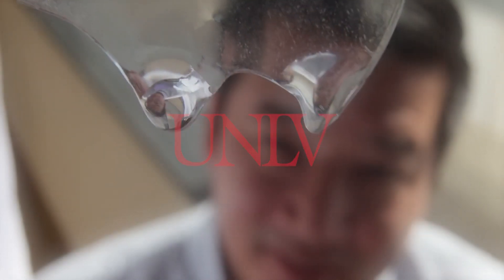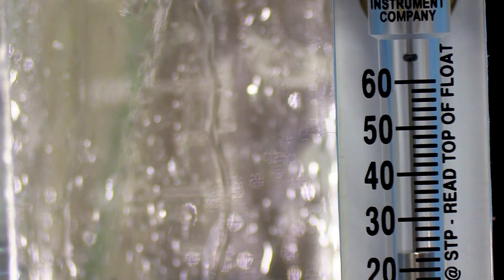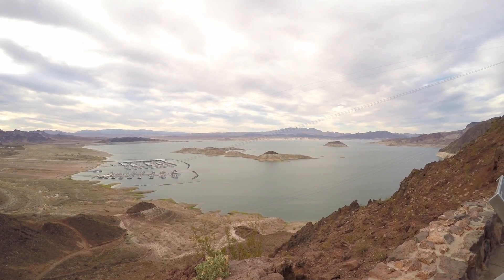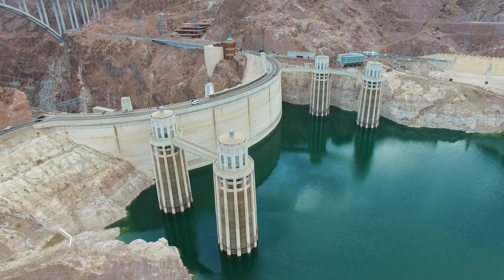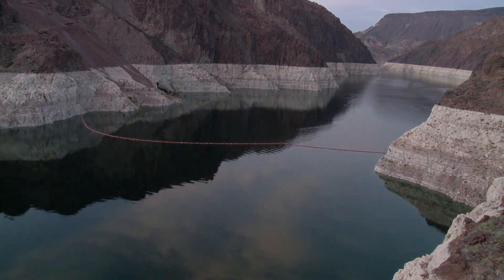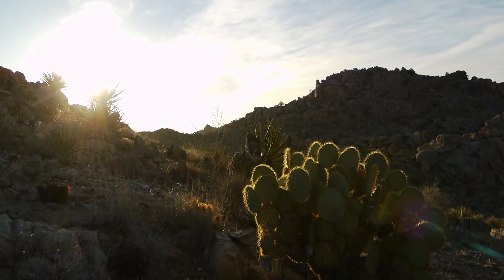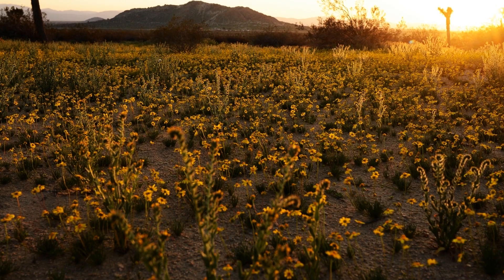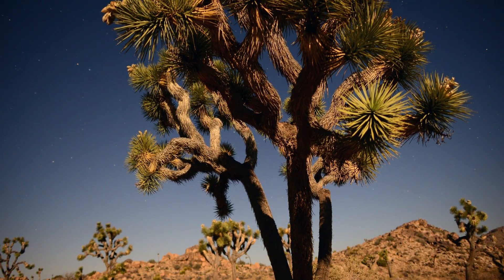UNLV Experts: Solving the Southwest Water Crisis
New UNLV research uses a resource hidden in plain sight, pulling water out of thin air through atmospheric water harvesting.

H. Jeremy Cho, an assistant professor in UNLV’s Department of Mechanical Engineering, leads a research team that’s studying atmospheric water harvesting – or capturing water vapor in the air around us and transforming it into drinkable water.

Visual description: Researcher H. Jeremy Cho talks films an interview about atmospheric water harvesting. The video also includes vast desert scenes and imagery from Lake Mead and the Hoover Dam showing a declining water level. Other scenes take place in a lab with showing work on lab equipment with water.